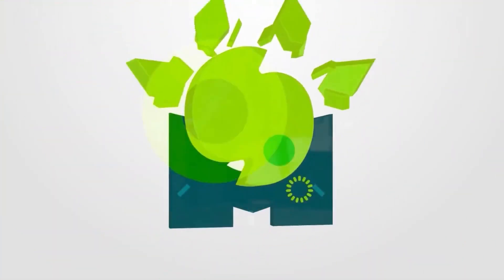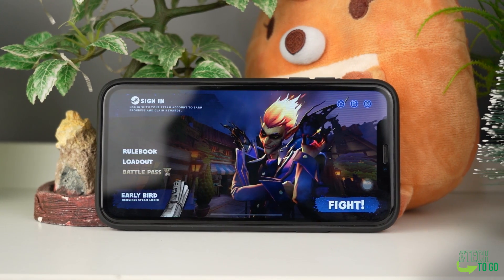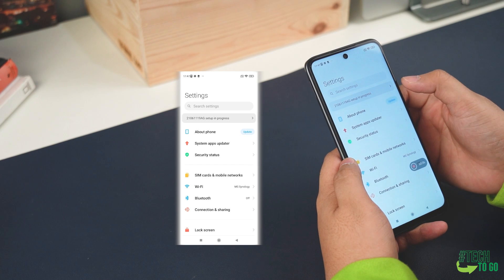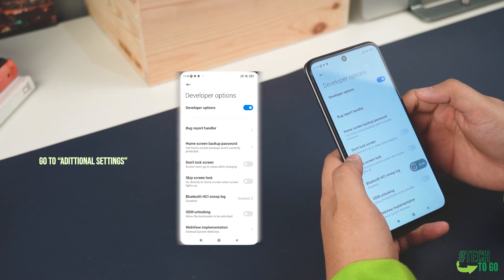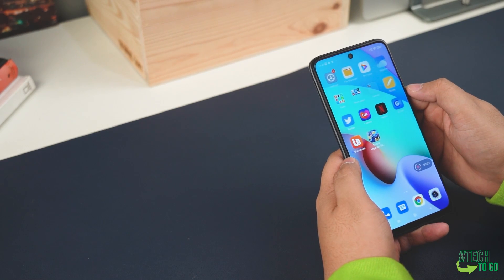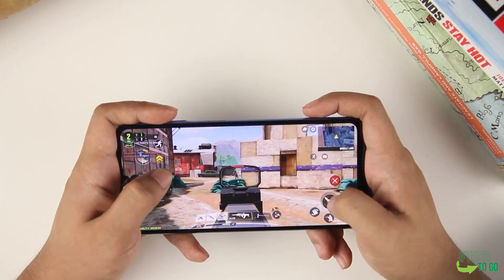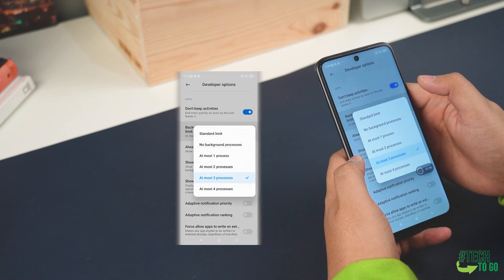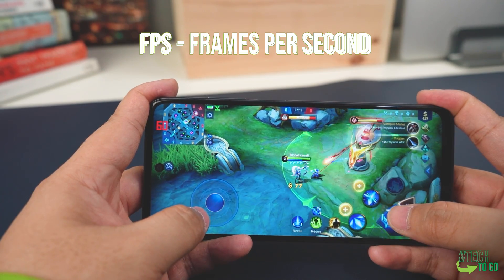Tips on How to Boost Fps on Android Devices for Gaming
A short guide on how to maximize your phone's capabilities in terms of gaming and for better processing. But in return may complicate the battery health and the smartphone itself. Watch this video to find out more!